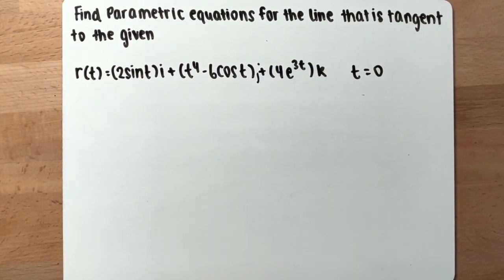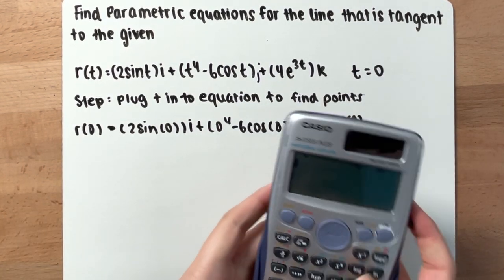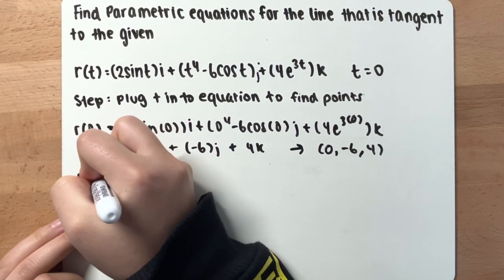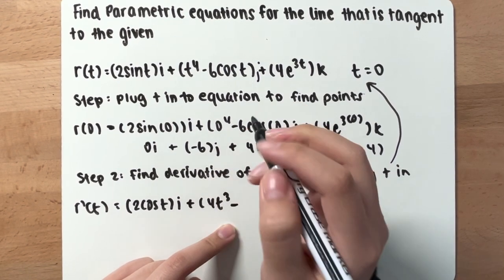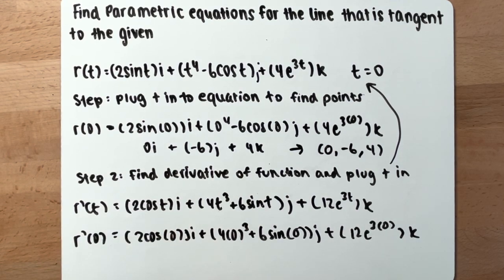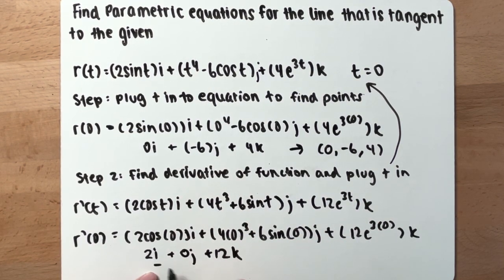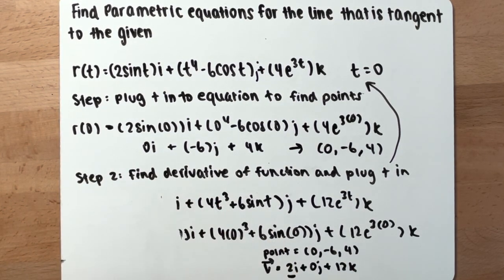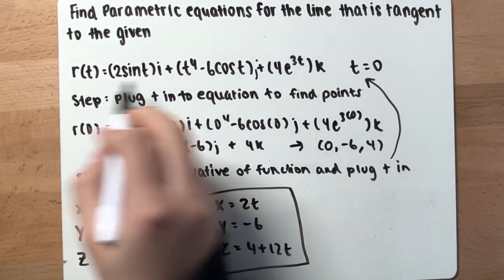Calc 3 Ch.13 Finding Parametric Equations | Line Tangent to given Function